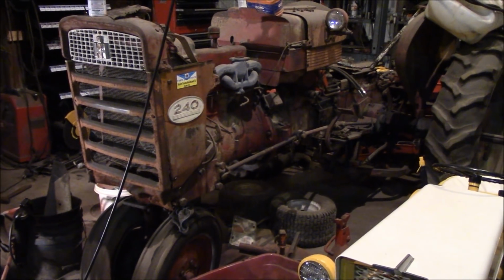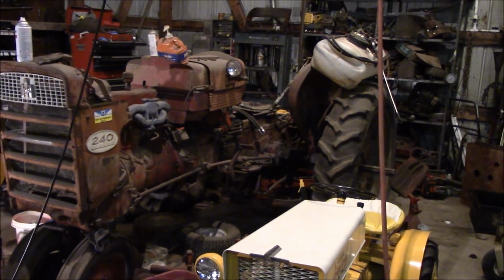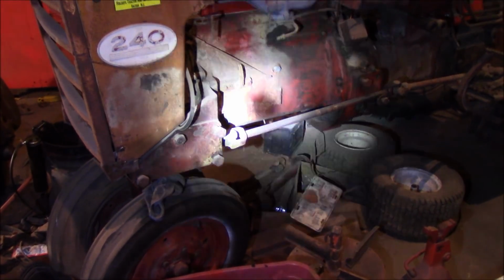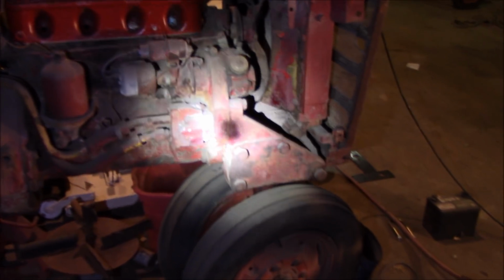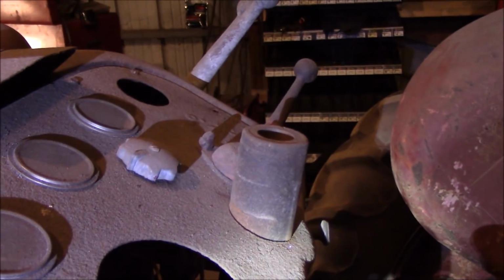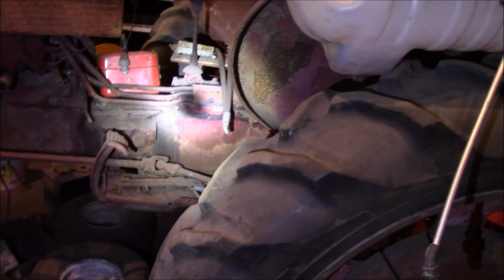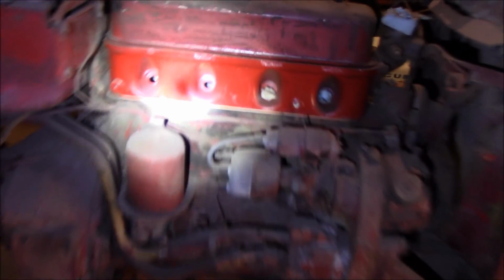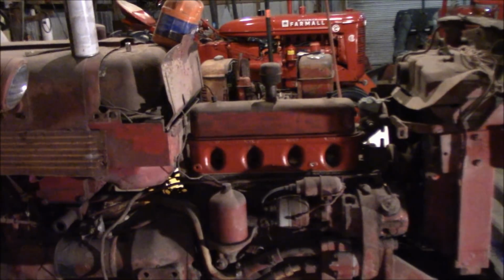Farmall 240 For sale / for the Swede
A quick walk around of the Farmall 240 . Let me know if your interested . The tractor is located in Raleigh NC . $900